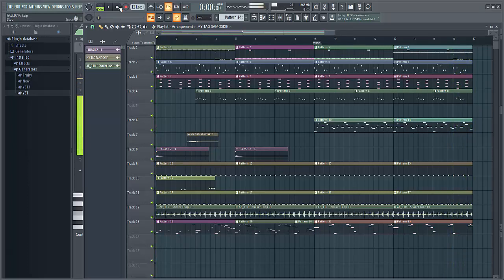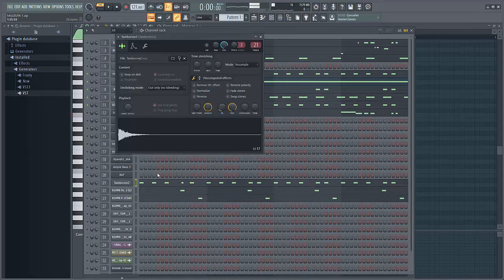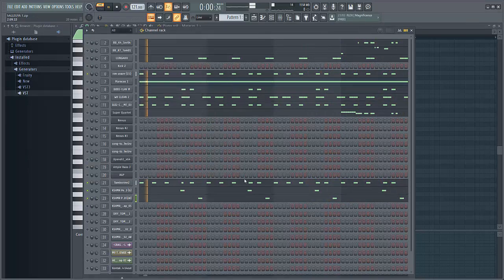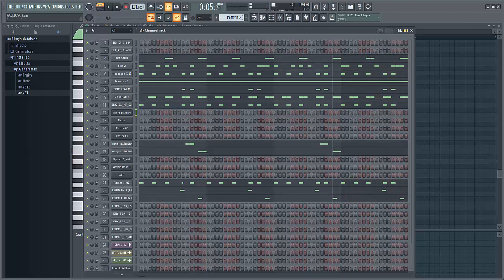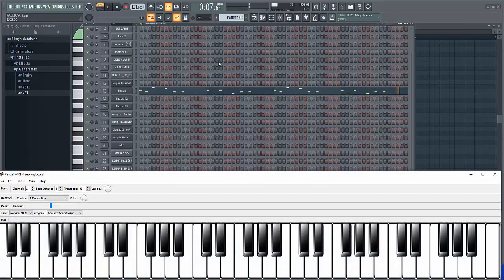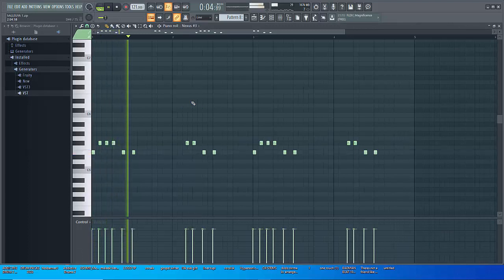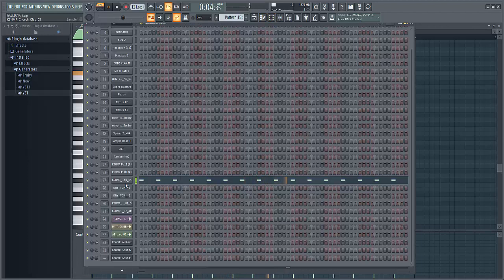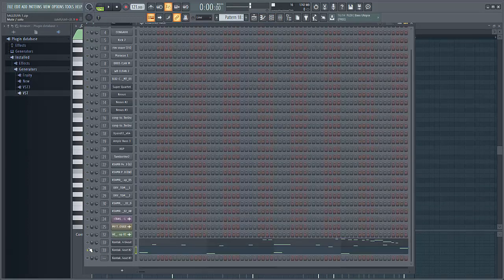Afro beat Breakdown lesson – Hallelujah No Go Finish – Freke Umoh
custom beats
online private training

hallelujah no go finish for my mouth o lyrics,
hallelujah no go finish for my mouth o instrumental,